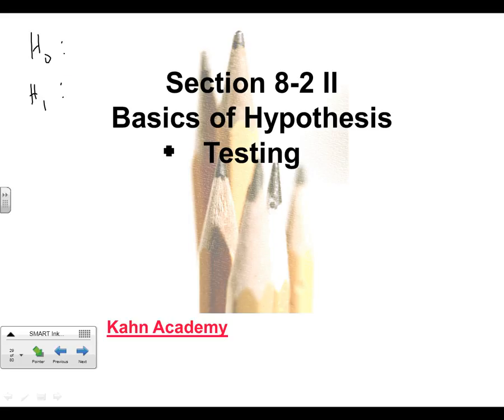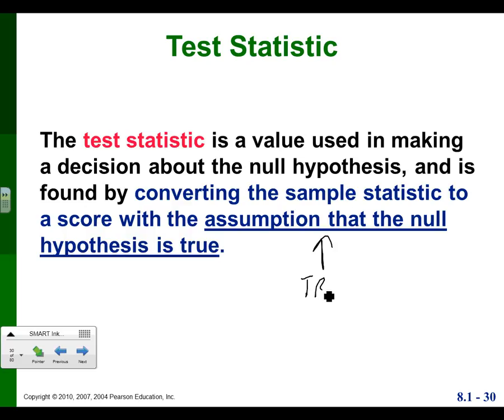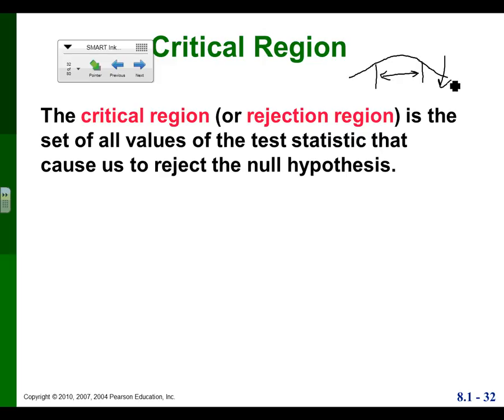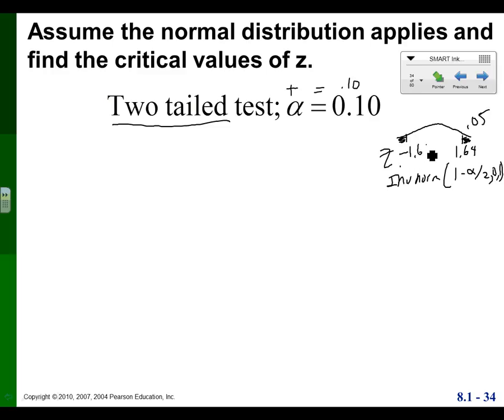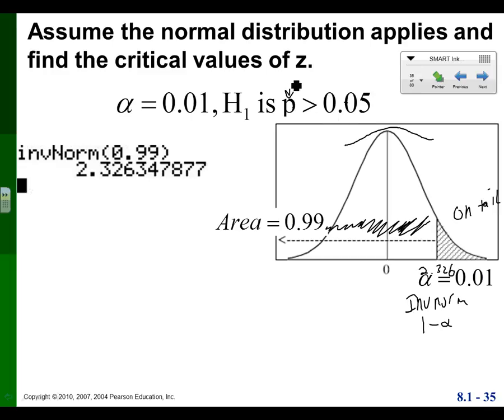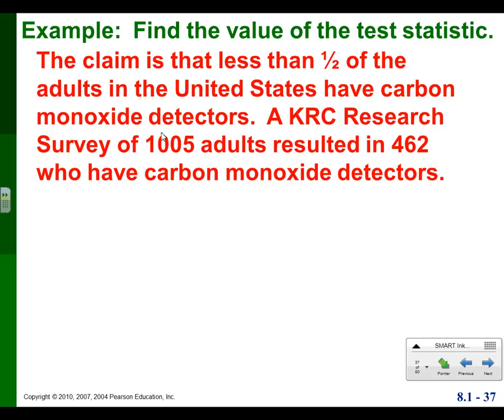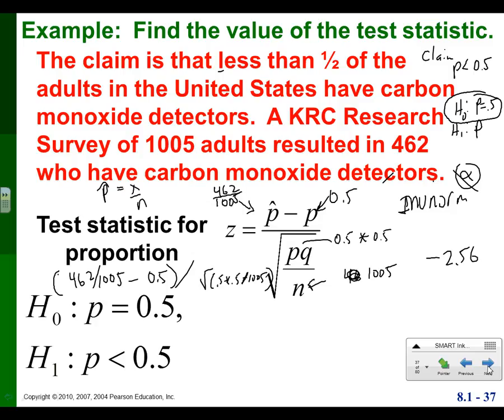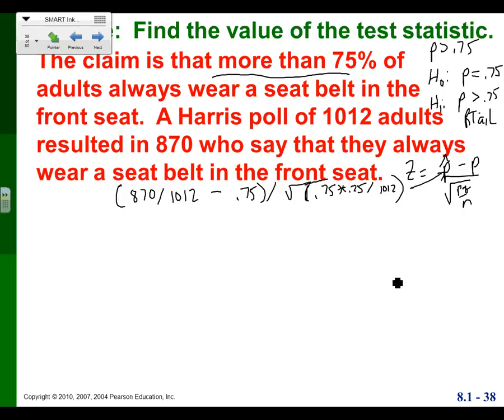MAT 108 Sec 8 2 !!